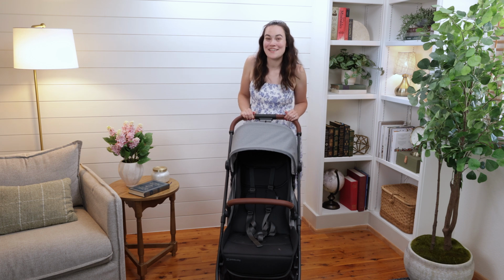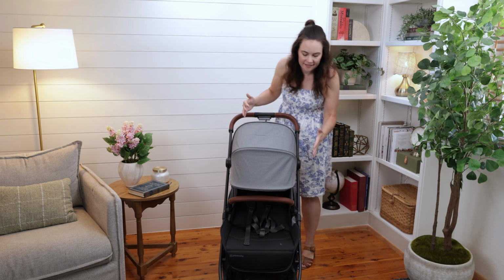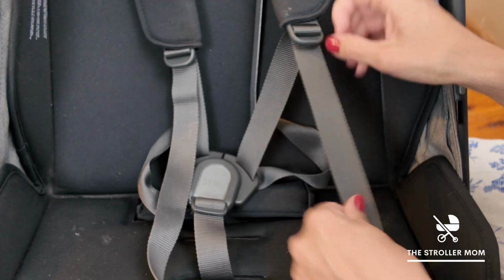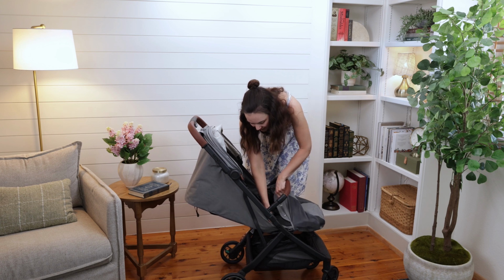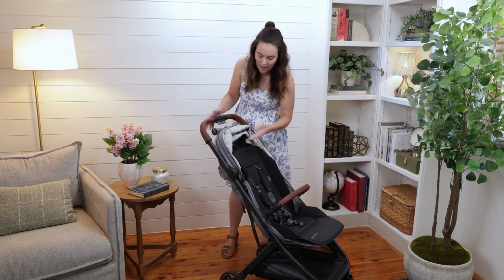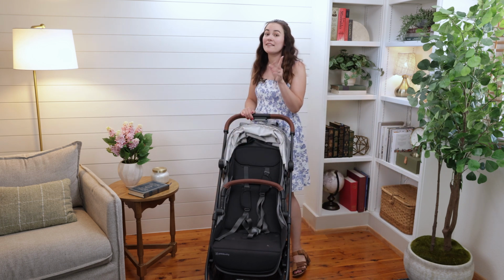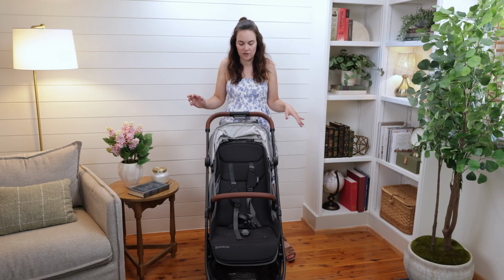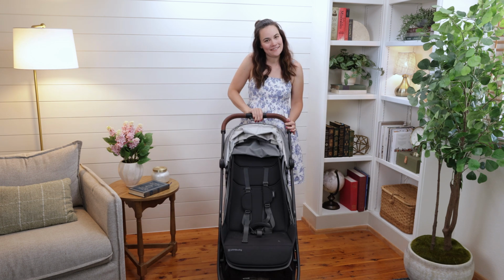UPPAbaby Minu V3 Review | Is This the Perfect Travel Stroller?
*My favorite Stroller Accessories*

The UPPAbaby Minu V3 is here, but does it live up to the hype as the best travel stroller? In this review, I break down its new features, pros and cons, and whether it’s worth your money in 2025.